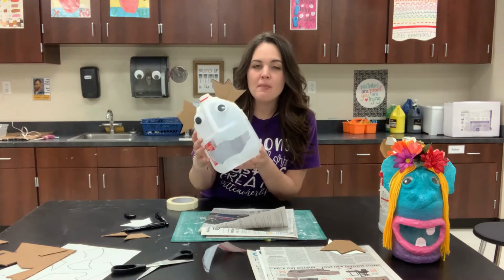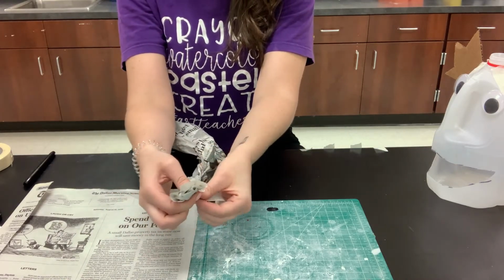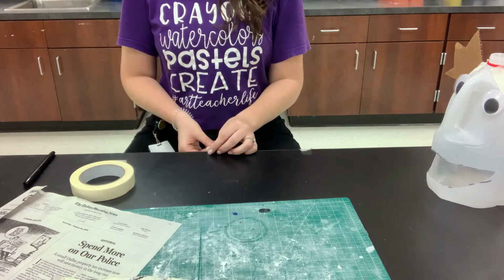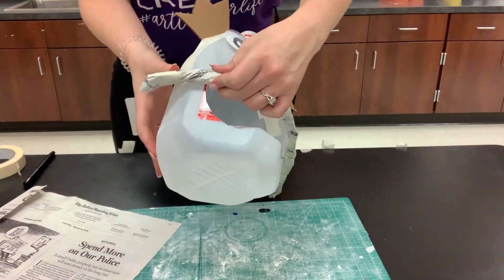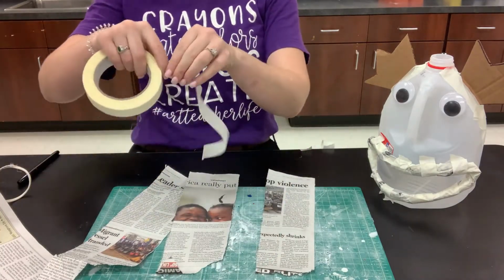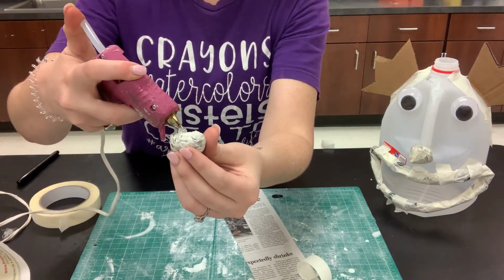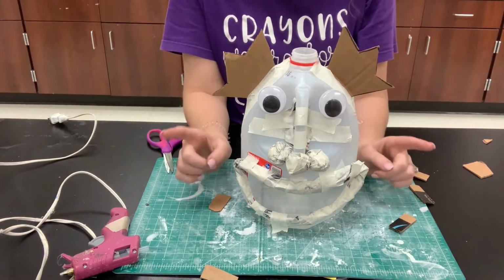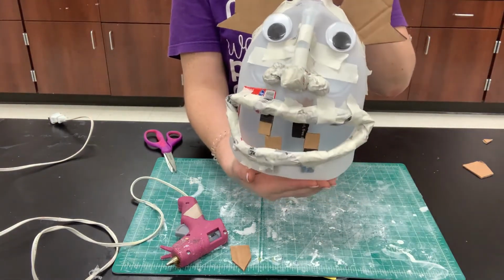Part Two: Nose, Mouth, Teeth